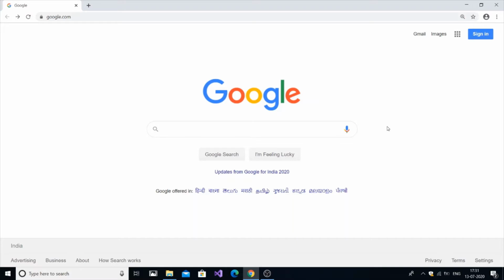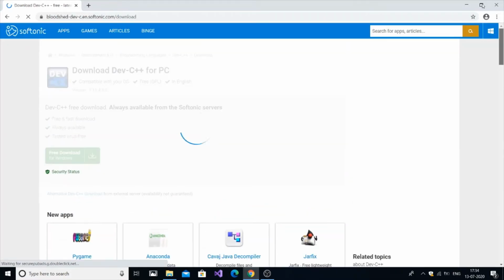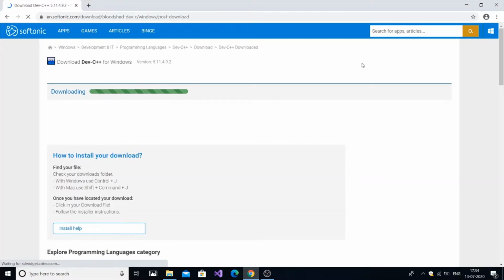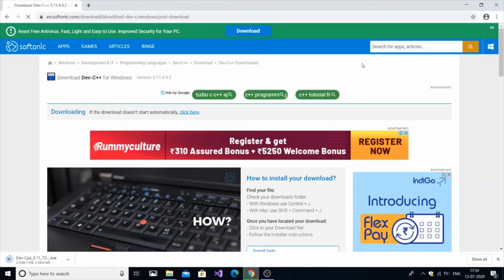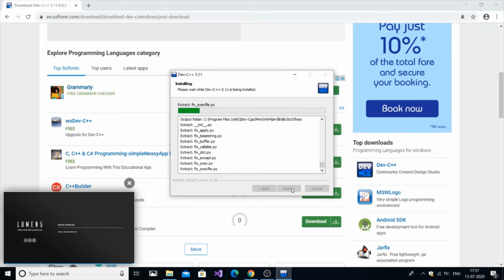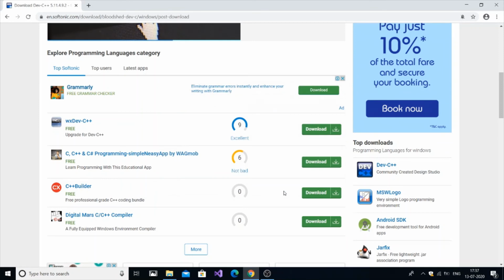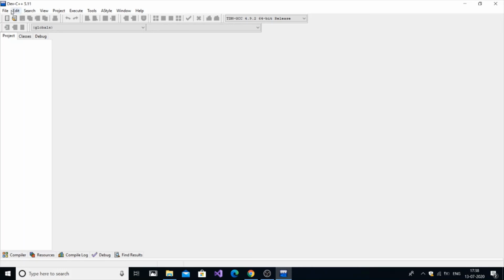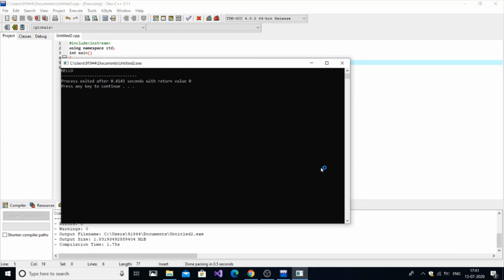Download and install DEV c++ | Best Environment for C++ programming IDE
Download and install DEV c++
Best Environment for C++ programming IDE